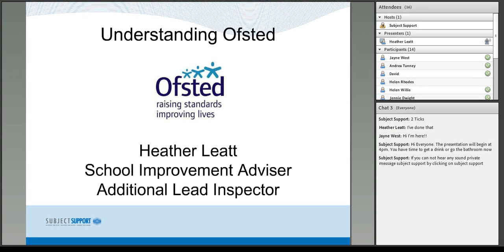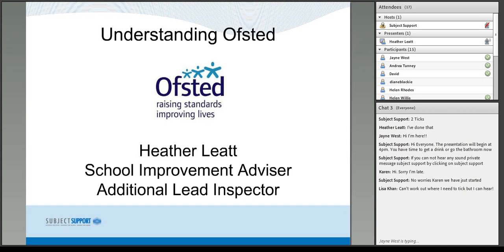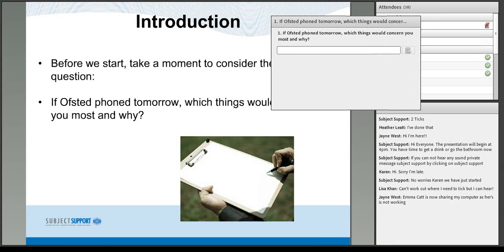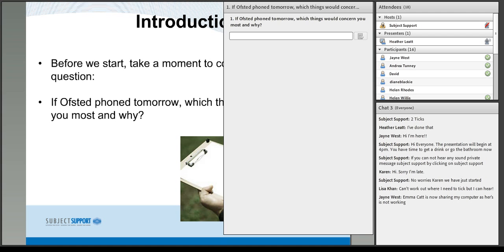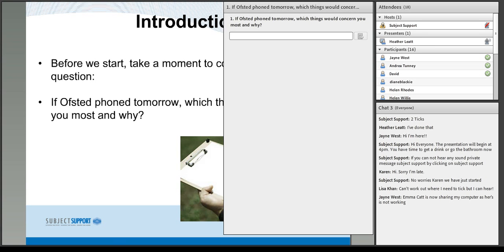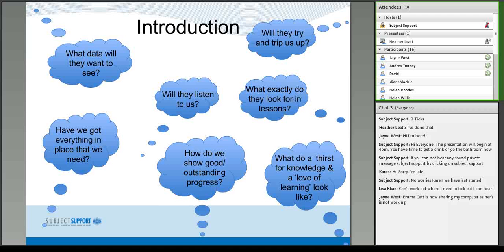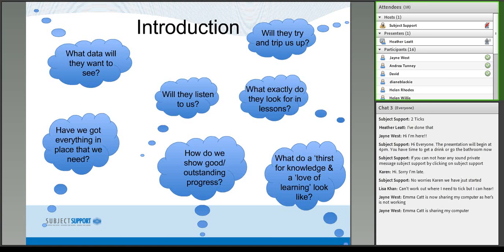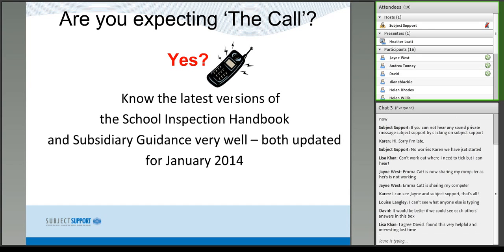OFSTED Inspections What to expect from September 2013 Sample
This is a brand new online twilight CPD course. This CPD course will focus on three areas of the new inspection framework from September 2013. The session will focus on key features and changes to the Inspection schedule from September 2013, how progress is evaluated by OFSTED inspectors and getting to grips with criteria for good and outstanding teaching.  This CPD course is suitable for Head Teachers, Senior Leaders, Aspiring Senior Leaders, Heads of Faculty, Staff with responsibility for teaching and learning (primary or secondary).
Delegates will gain knowledge and understanding of OFSTED inspections from 2013 and will have the opportunity to ask questions during the session.
Course content
Part 1 -- Key features and changes to the OFSTED Inspection Schedule from September 2013.  In this part of the session we will discuss the key features and changes introduced to the inspection process by OFSTED, which take effect from September 2013.  What inspectors are likely to focus on will be highlighted and key areas for schools to consider discussed.
Part 2 -- Evaluating progress.  In this part of the session we will look at how to evaluate the progress of different groups of students, particularly those in receipt of the Pupil Premium, and what the national transition matrices can tell schools.  We will also discuss the difference between good and outstanding progress with practical examples.
Part 3 -- Getting to grips with the criteria for good and outstanding teaching (including behaviour).  In this part of the session, delegates will be able to explore the difference between the good and outstanding criteria and consider the challenges for their own schools.  There will be an opportunity to look at how the quality of teaching over time is judged and the type of evidence inspectors look for.
Part 4 -- Q and A Session